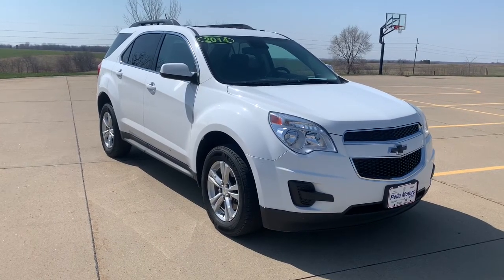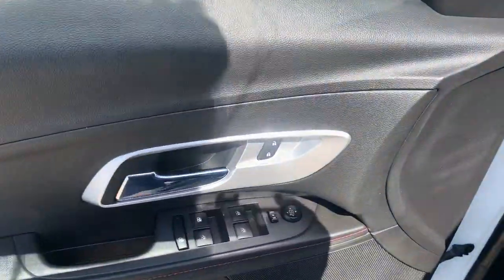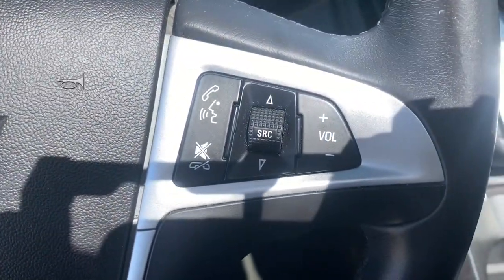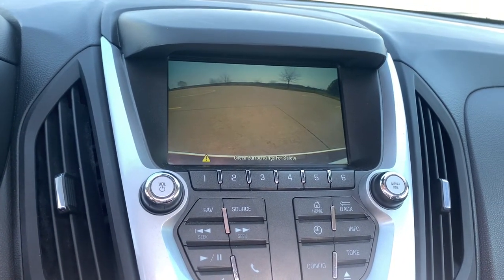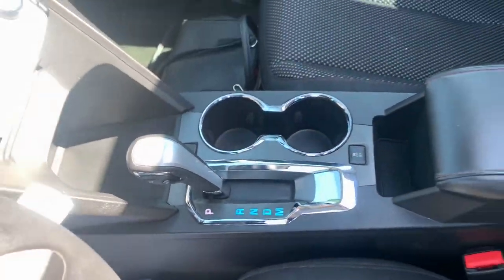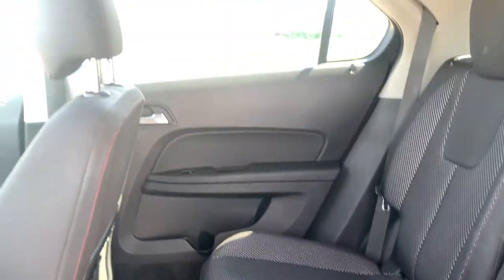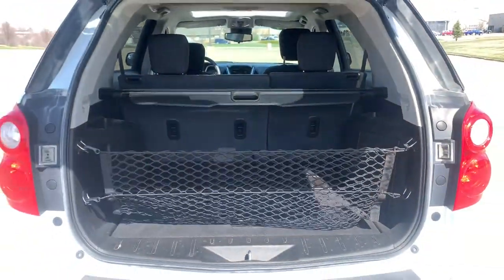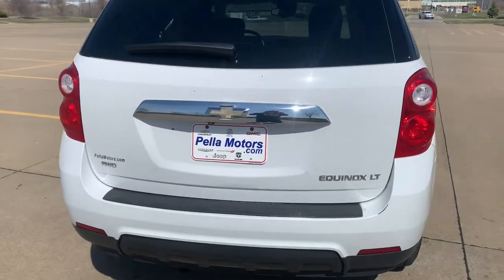2014 Chevrolet Equinox Knoxville, Pella, Oskaloosa, Ottumwa, Pleasant Hill, IA 664220A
Summit White Used 2014 Chevrolet Equinox available in Pella, Iowa at Pella Chevy Buick GMC. Servicing the Knoxville, Oskaloosa, Ottumwa, Pleasant Hill, IA area.

At Pella Motors our vast selection of Pre-Owned vehicles along with competitive pricing and financing options equals great deals and savings for you!Recent Arrival! 2014 Chevrolet Equinox LT 1LT Summit White 2014 Chevrolet Equinox 4D Sport Utility LT 2.4L 4-Cylinder SIDI DOHC 6-Speed Automatic with Overdrive AWDAs the owner of Pella Motors, Craig Ford strives to be an active member of the surrounding communities and is constantly active in different community events. Pella Motors is a family owned dealership, which is shown in our small town atmosphere at the dealership. Craig is a Veteran of the U.S. Army and proudly supports our troops and veterans.Reviews:* If want a comfortable family/gear hauler thats larger than other compact crossover SUVs but small enough to be at ease in parking lots, the Equinox is worth a look. For those who need to pull moderate loads, the 3,500-pound towing capacity in V6 models is shoulders above most competitors. Source: KBB.com* Premium look inside and out; strong optional V6 engine; quiet interior; comfortable highway ride; spacious and adjustable backseat. Source: Edmunds* The 2014 Equinox is Chevrolet's torchbearer in the sizzling compact crossover segment. The Equinox stretches the boundaries of the term compact as it is noticeably larger than its rivals. That size difference affords more room for passengers in the second row seat and a larger presence on the road. The 2014 Chevy Equinox has a comfortable and quiet ride and drives like a more expensive car. It has an edge in passenger comfort, especially in the rear, where the bench seat can move several inches fore and aft to create more legroom. Up front, driver and passenger benefit from generous-sized seats. The 2014 Equinox has a good blend of soft curves at its edges to balance the vehicle's rectangular shape. A long hood further helps even out the Chevy's proportions. It all works to give the Equinox an athletic appearance. Other standout aesthetics include the signature 2-bar grille, floating fog light bezels and creased fender flares. The 2014 Chevrolet Equinox comes standard with a fuel-efficient 4-cylinder engine that makes an adequate 182 horsepower. You may also choose the impressive V6 that puts out 301 horsepower. Both engines are connected to a 6-speed automatic transmission. Front-wheel drive (FWD) is standard with all-wheel-drive as an option for both engines. The 4-cylinder model can tow a maximum of 1,500 pounds while the V6 can pull 3,500 pounds. If you want a small-but-not-too-small SUV with plenty of passenger space, a comfortable ride and good fuel economy, consider the 2014 Chevy Equinox. Source: The Manufacturer SummaryAwards:* 2014 IIHS Top Safety Pick+ * 2014 IIHS Top Safety Pick+ with optional front crash prevention * 2014 KBB.com Brand Image Awards